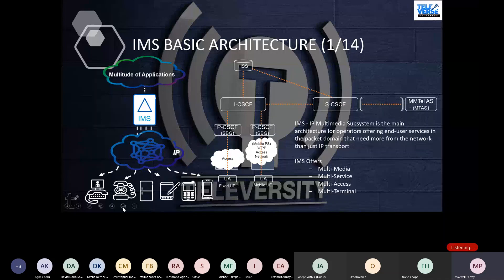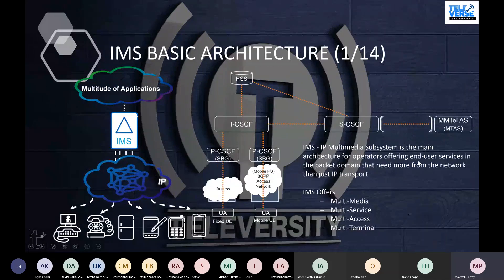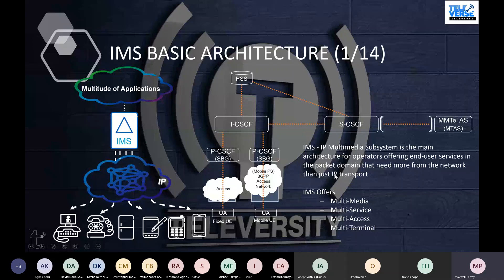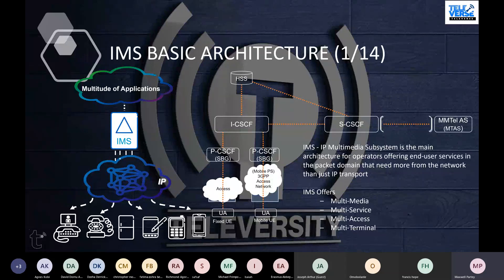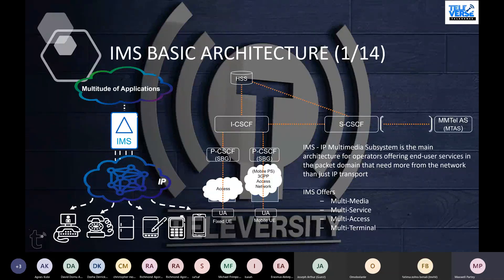Televersity | What is IP Multimedia Subsystem?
This is just a preview to IMS Core Course delivered by Televersity and it introduces the learner to what the IP Multimedia System is. Kindly watch the introduction course here on YouTube using Thank you for your participation.